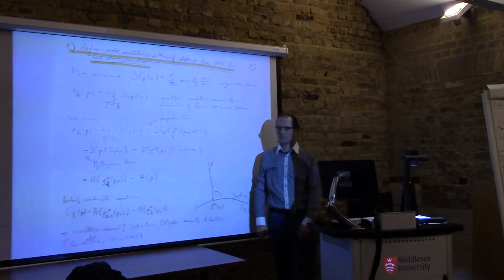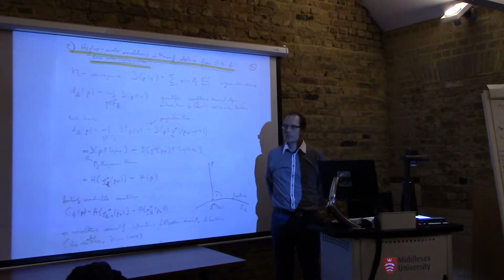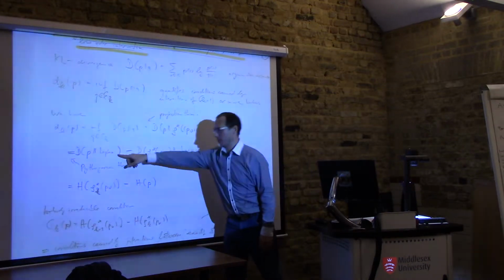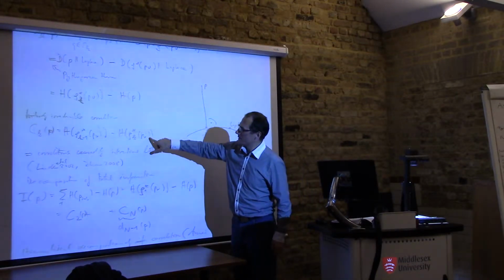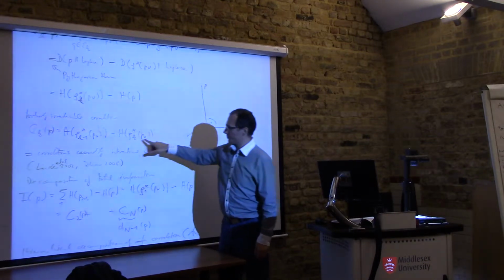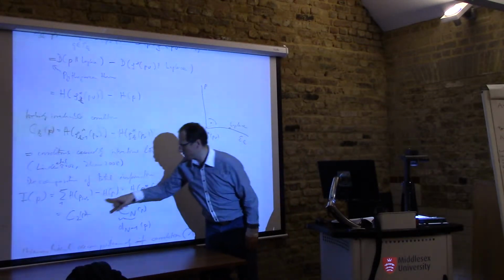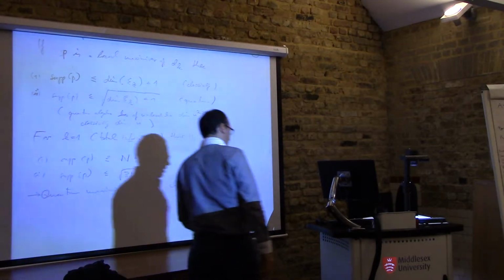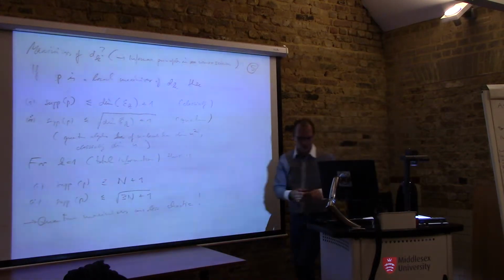ToCAI Seminar 2 14/11/2014, Part II